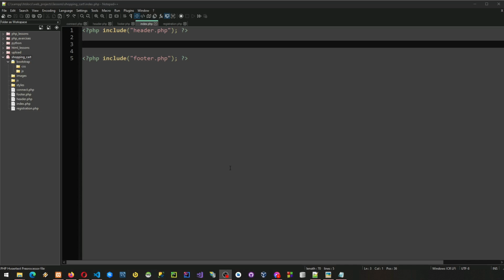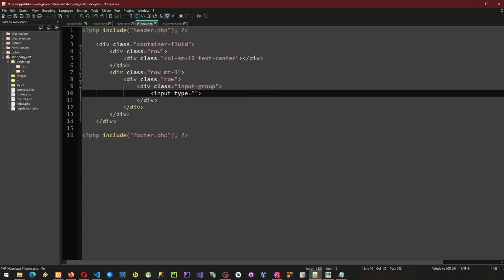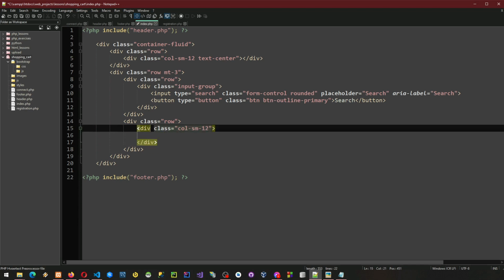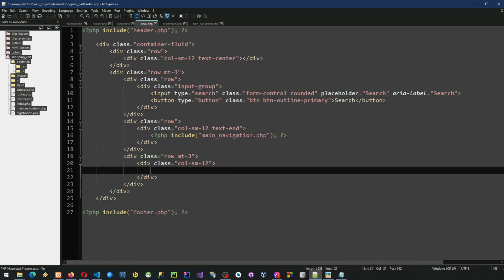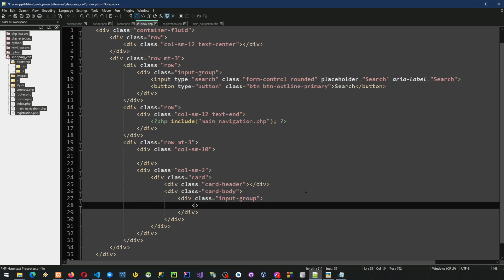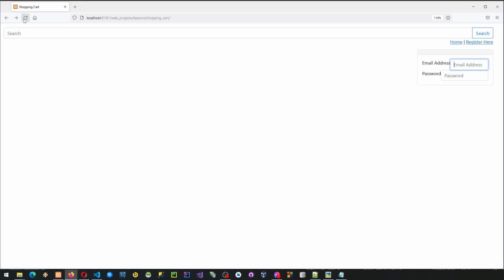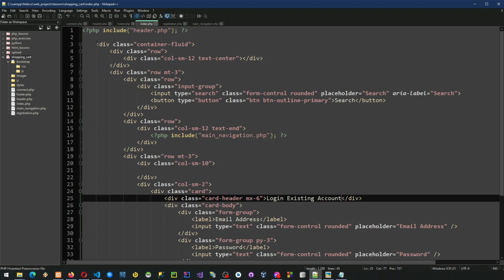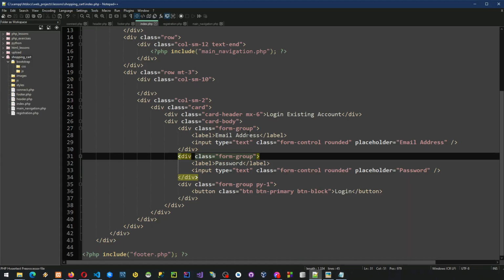PART 3 | REGISTRATION, LOGIN AND HOME PAGE FOR OF OUR SHOPPING CART | PHP SHOPPING CART TUTORIALS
PART 3: REGISTRATION, LOGIN AND HOME FOR OUR SHOPPING CART

This is part 3 of our series of tutorials.  This time we will be using bootstrap as our front end framework when creating our home page and registration page. Our home page will also contain the login form that we will be using later.  The home page will also contain our login page.